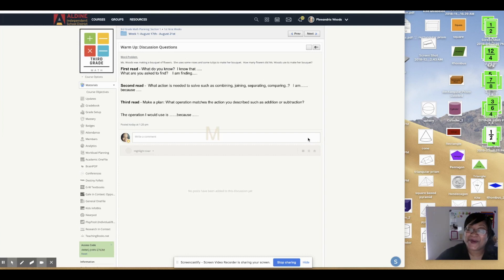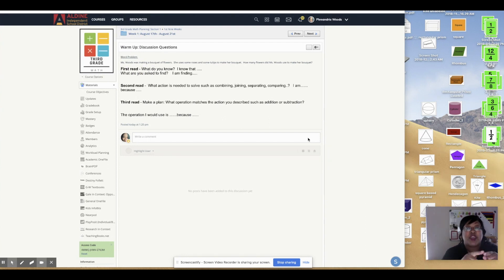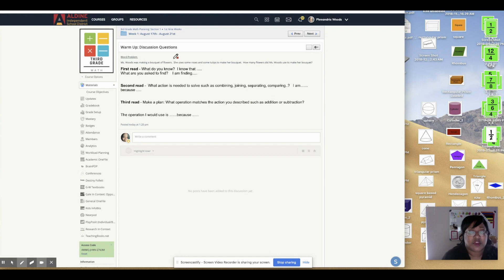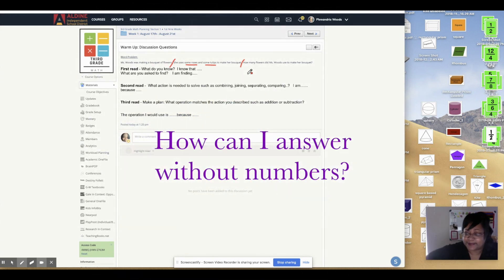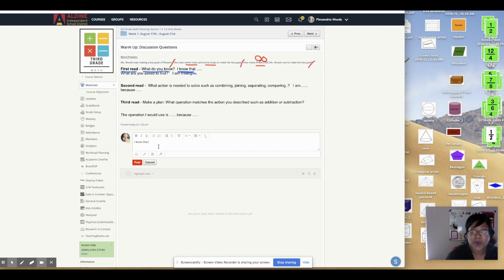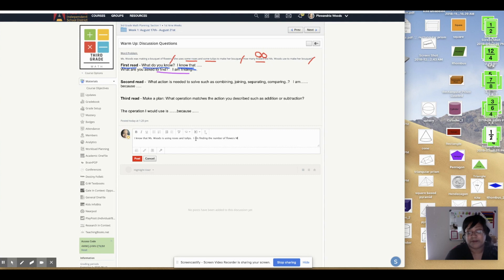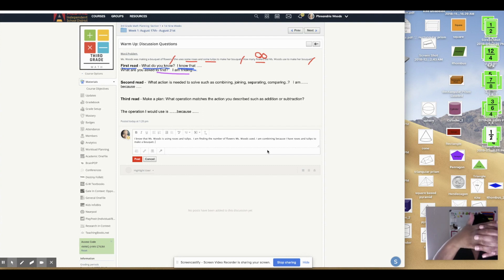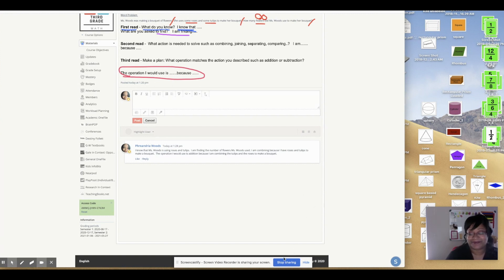Discussion Questions Warm Ups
3 Read Strategy with numberless word problems.